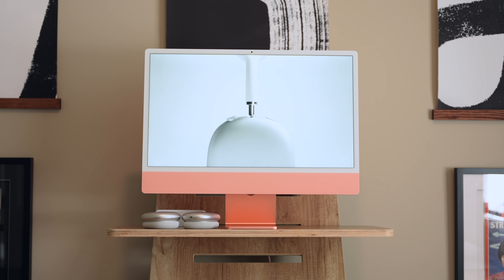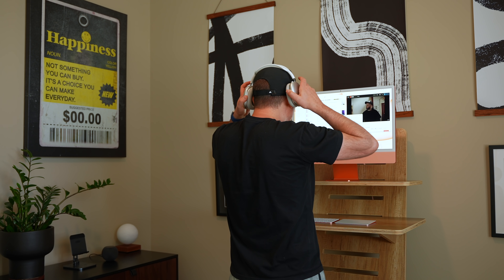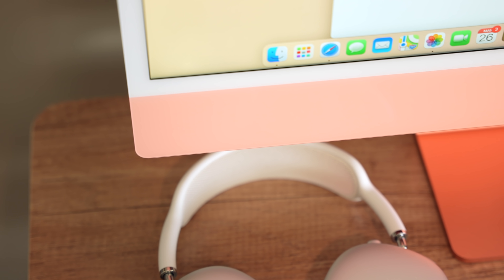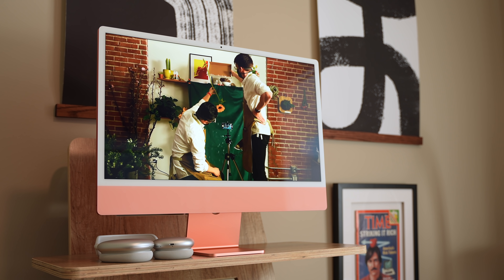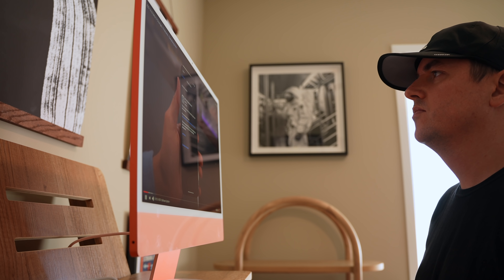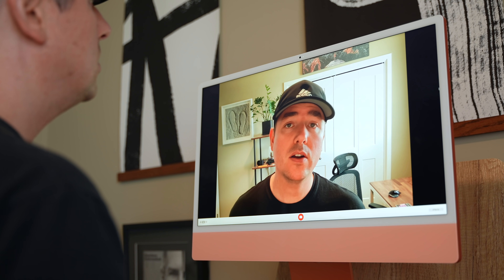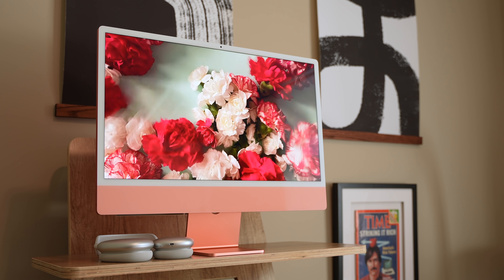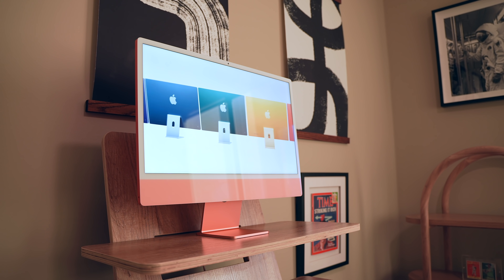Orange iMac Review - IGNORE The Haters!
Unlike many other reviewers, I didn't find a lot to complain about here. This isn't the iMac for everyone (i.e. certain creative professionals) but it IS the iMac for most people. In this review I get into my thoughts on the M1 inside this particular design, the colors (don't pick wrong!), the chin, who I think will love this and who should wait and lots more!